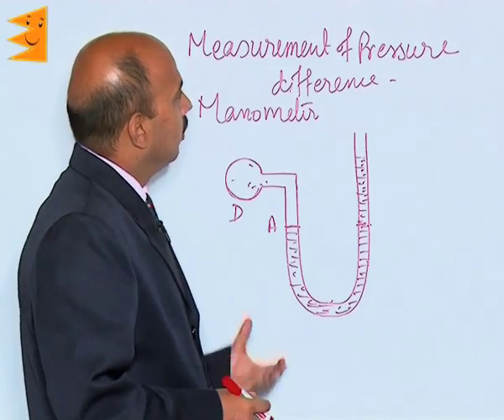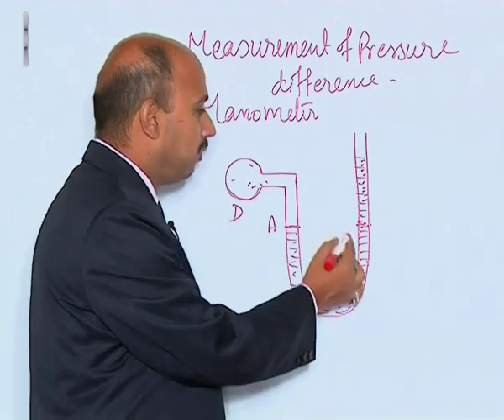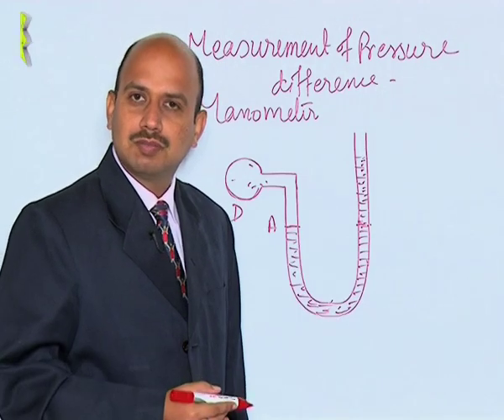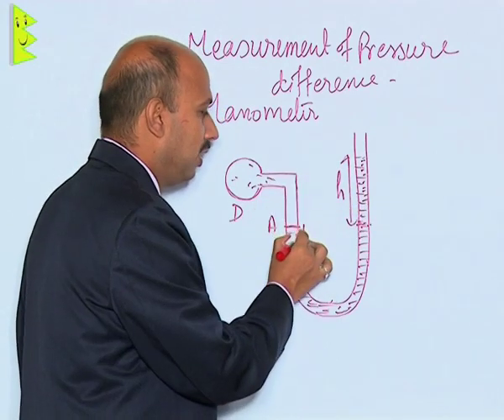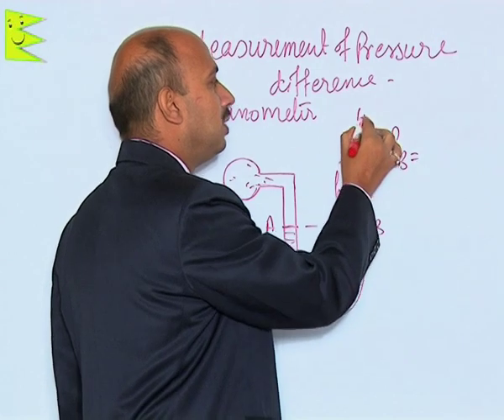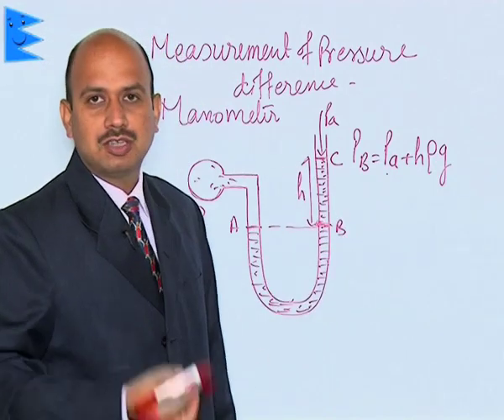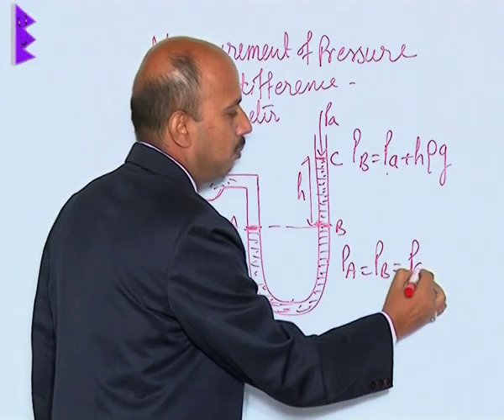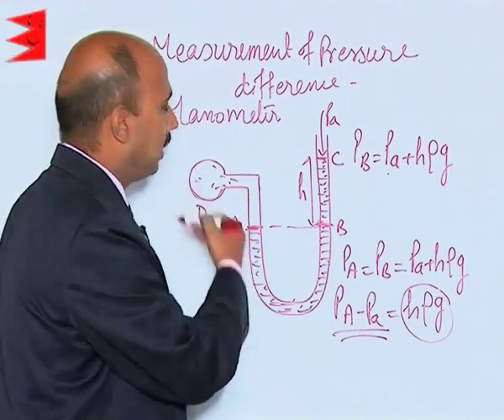CBSE Class 11 Physics Mechanical Properties of Fluids Measurement of Pressure Differenc |Extraminds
Topic: Measurement of Pressure Difference
Extraminds